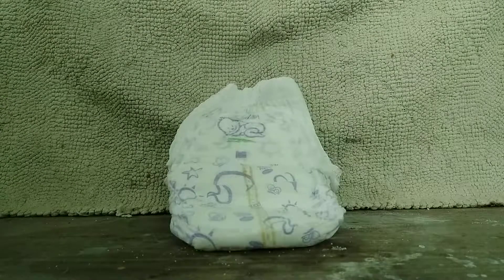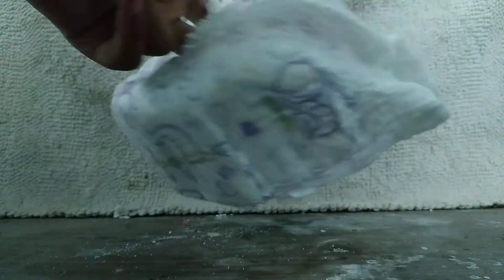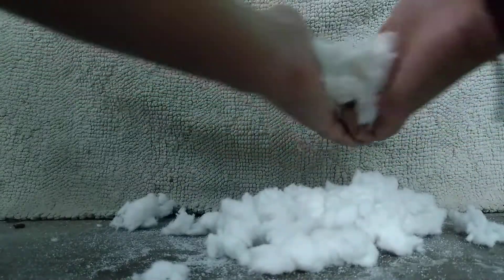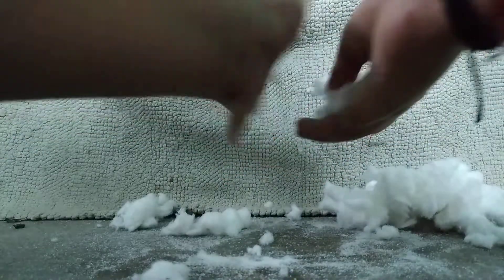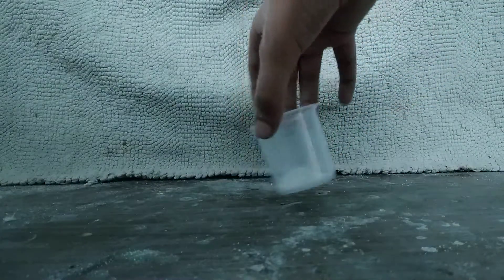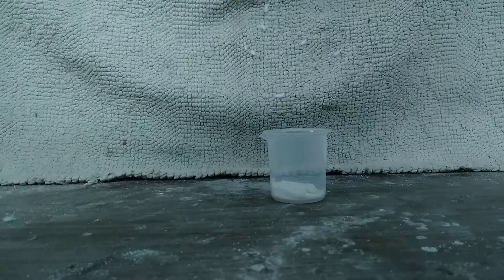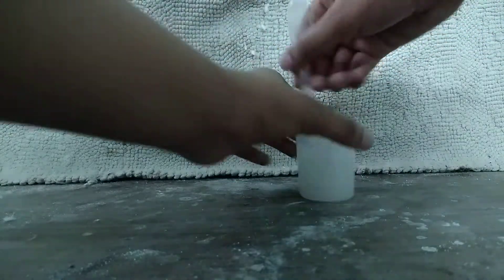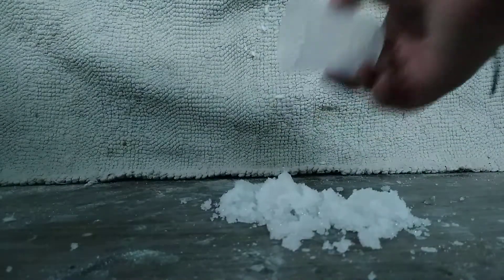Sodium Polyacrilate | Amature Chemistry